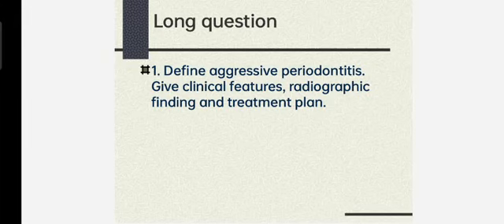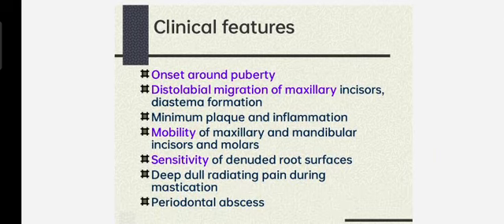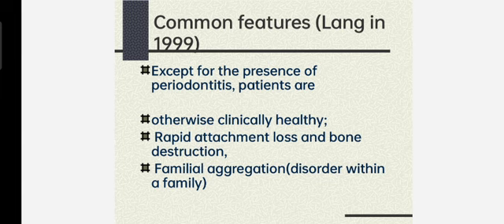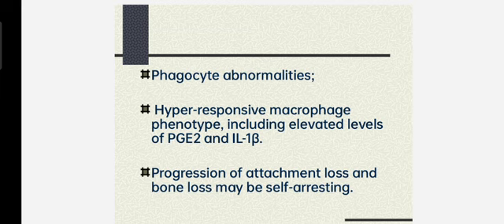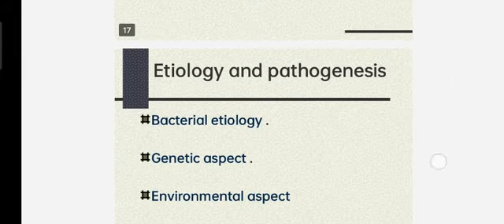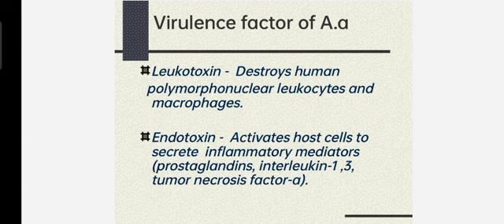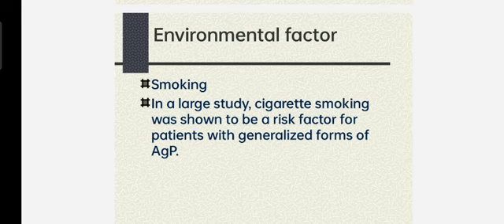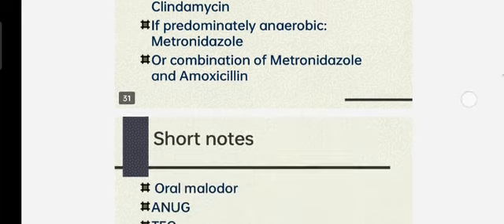Aggressive periodontitis answer for final year B.D.S.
in order to score good marks students should know what to write and where to write .writing an answer is an art